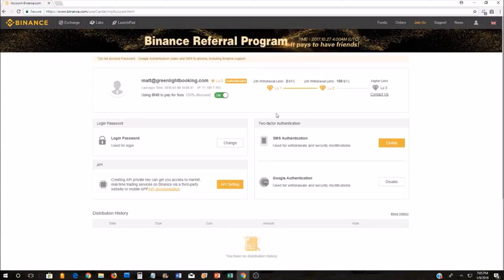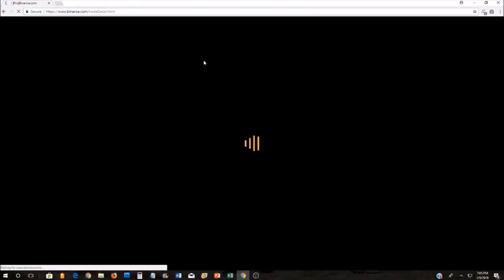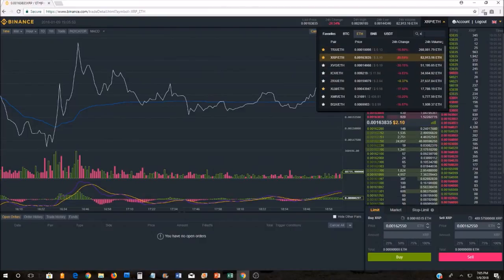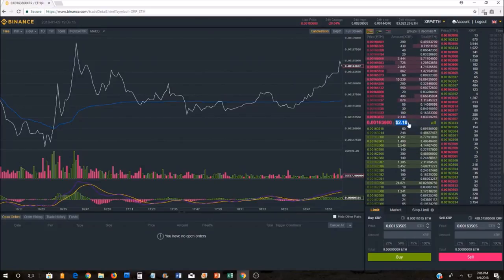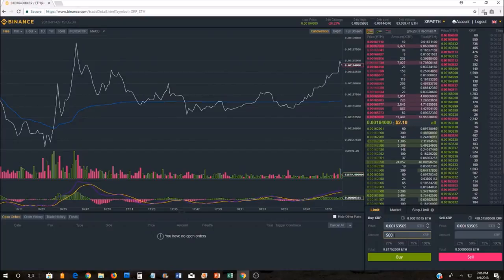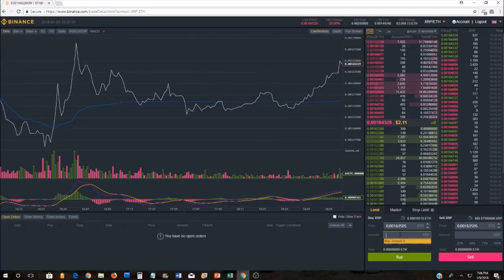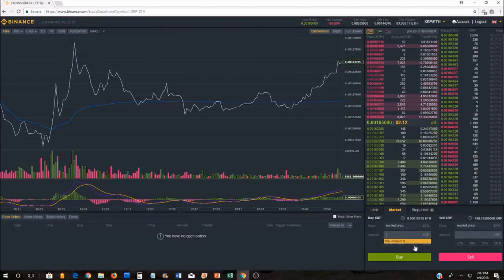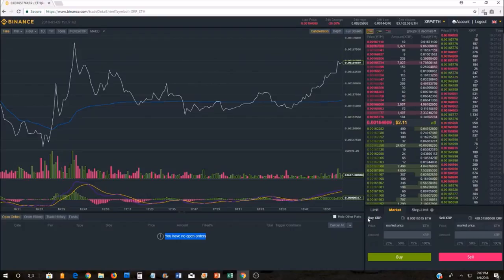How To Buy Ripple (XRP) with Ethereum (ETH) Using Binance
If you haven't signed up yet for a Binance account, please do so using this

If you haven't already signed up for a Coinbase account, you will get $10 worth of Bitcoin FREE if you use my link to do so

n this video tutorial I show you how to purchase XRP with ETH using your Binance trading account. It's very simple to do, and if you already own ETH and have a Binance account created you are 90% of the way to owning Ripple.

For more detailed instructions on how to buy XRP using ETH, please